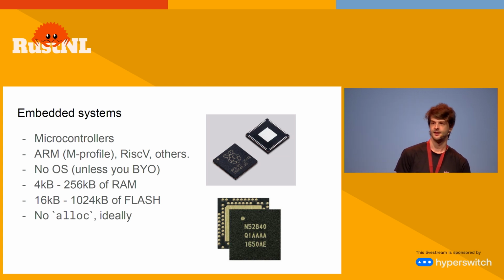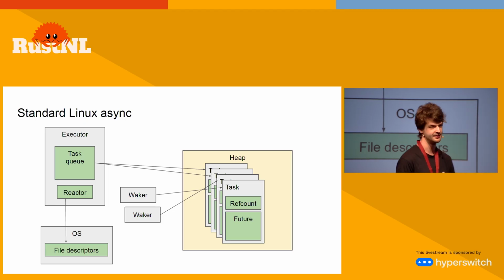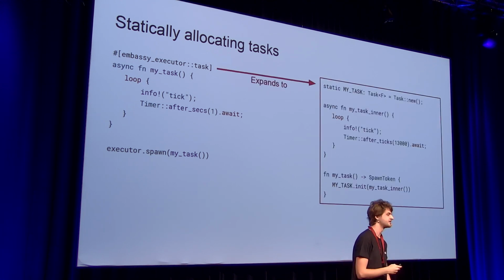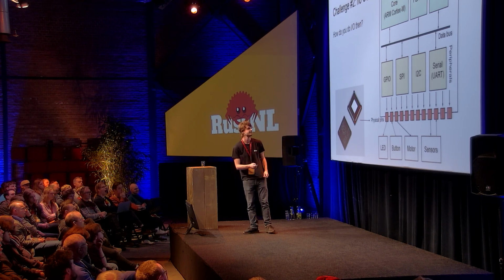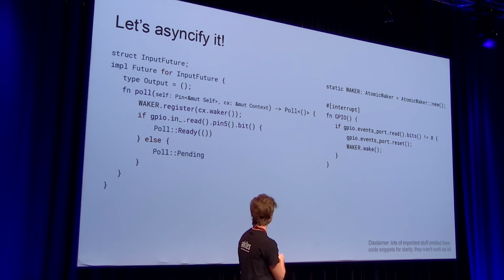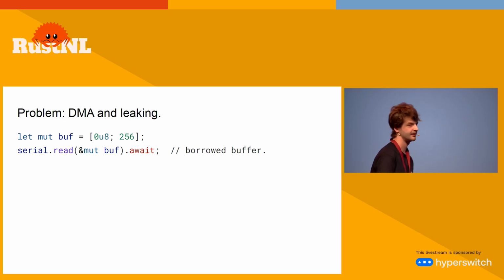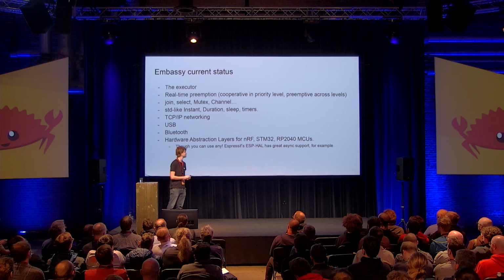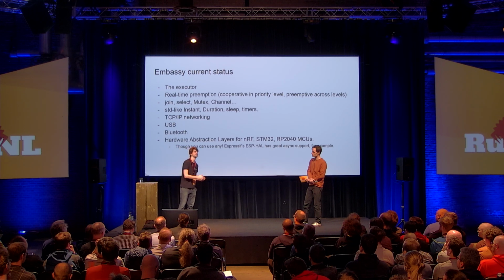Async Rust in Embedded Systems with Embassy - Dario Nieuwenhuis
Async/await in Rust has a unique design compared to other languages that offers much lower-level control. This makes it surprisingly well suited for use in microcontroller-based embedded systems with no operating system, little memory (down to kilobytes!) and no heap. Embassy is an async runtime that makes that possible: it includes an executor that works on no-std no-alloc targets, and libraries to do async IO directly against the hardware. In this talk we'll explore how this is done, what challenges arise and how Embassy solves them, what makes async on embedded unique compared to a standard async runtime like Tokio, and what improvements could we make to the Rust language itself to make it even better.

This talk was given at RustNL 2024, in Delft, The Netherlands.